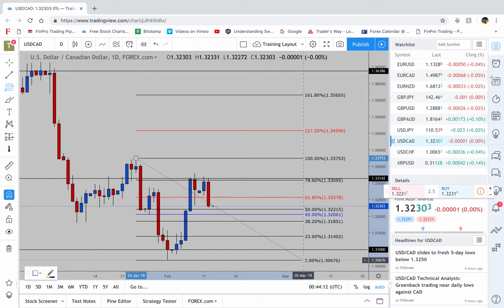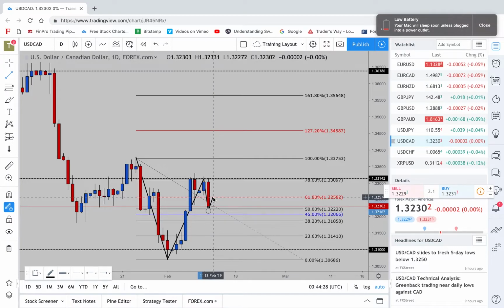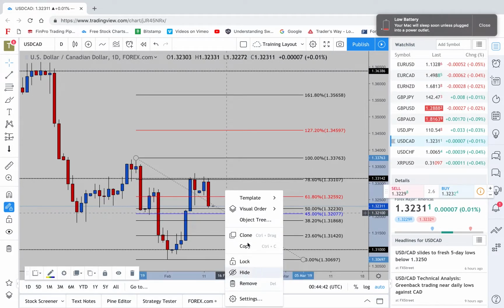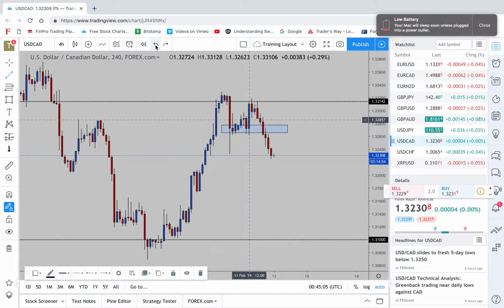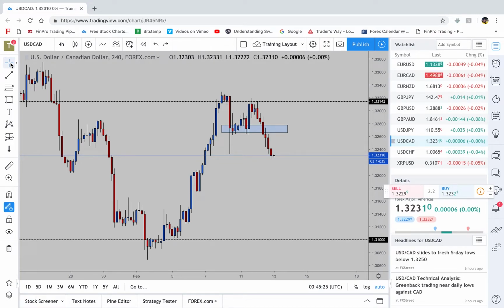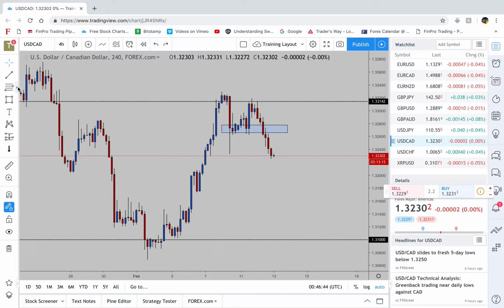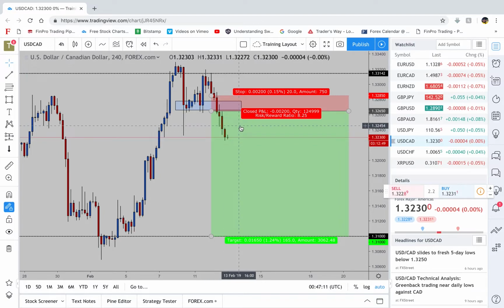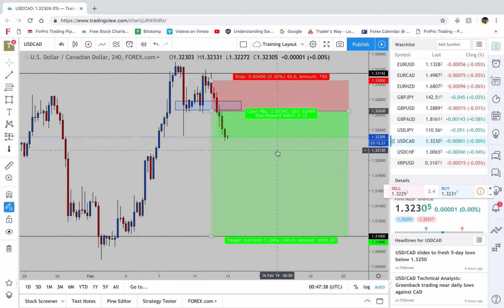USDCAD Technical Analysis Breakdown Feb 12, 2019. 165 pip potential play???🤔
In this video I do a quick break down of USDCAD.  I will be looking to take this trade very soon if price does what I am looking for it to do.  We got a nice bearish engulfing candle on the daily and I am looking to take this thing short soon.